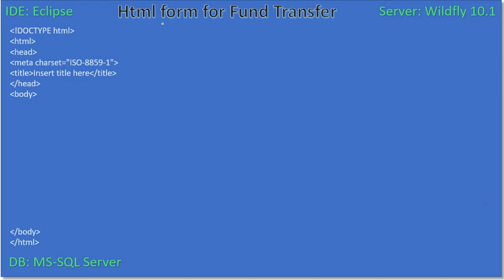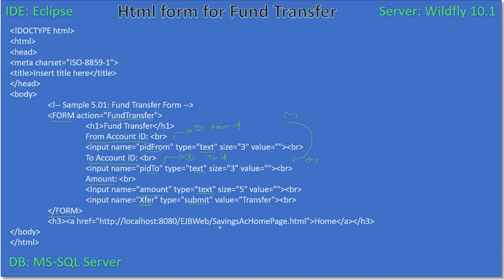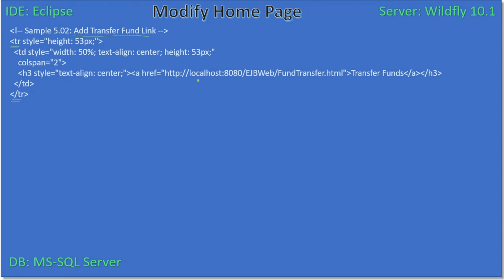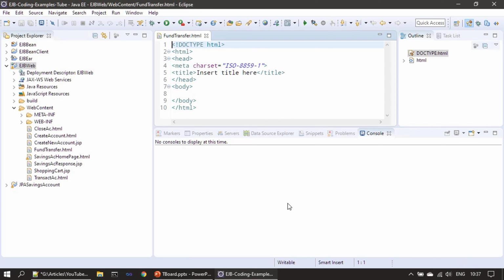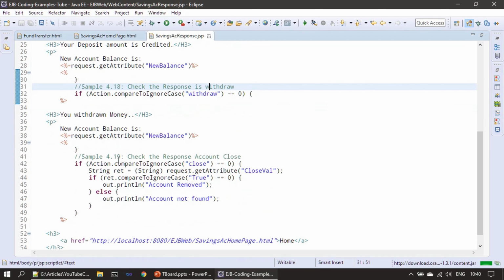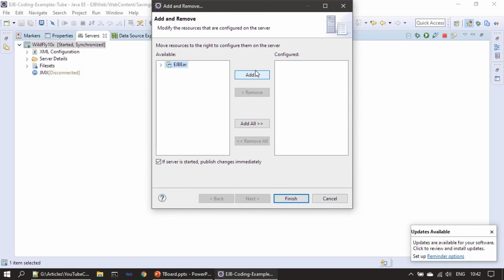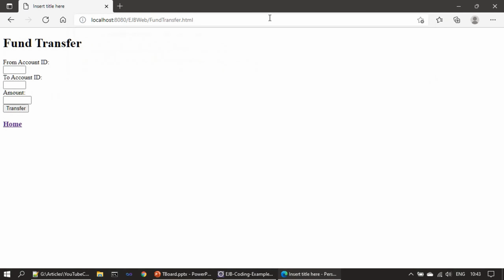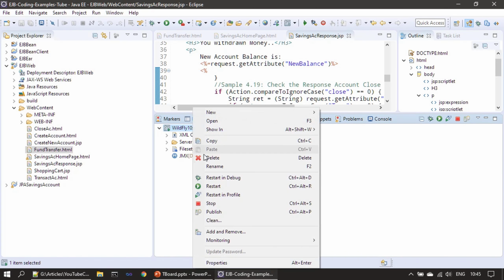Entity Merge | Part 2 - Web App Changes | JavaEE EJB JPA Tutorials #22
In this EJB-JPA tutorial, we will make changes to the web application files and create new html file for FundTransfer. Later we will learn the merge method of EntityManager.

Code Snippets: [ Look for comment tags 5.x ]
1) Fund Transfer Html Form